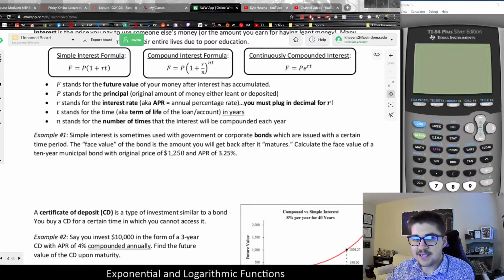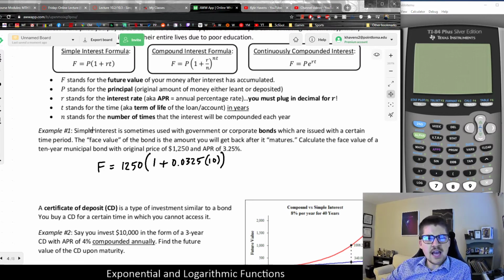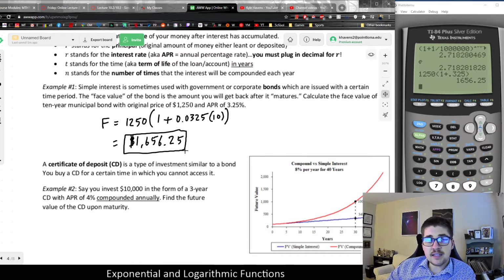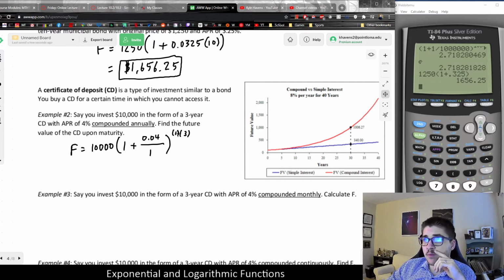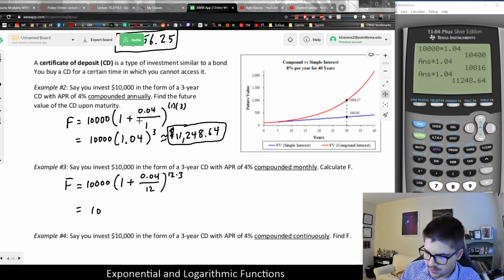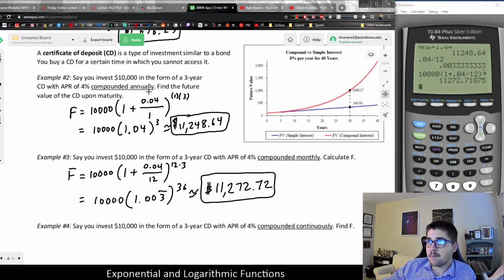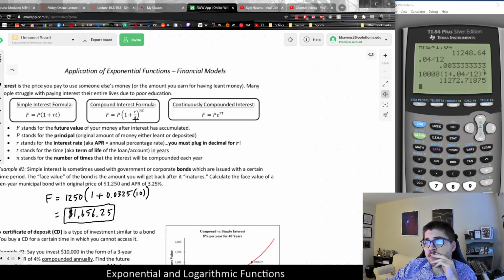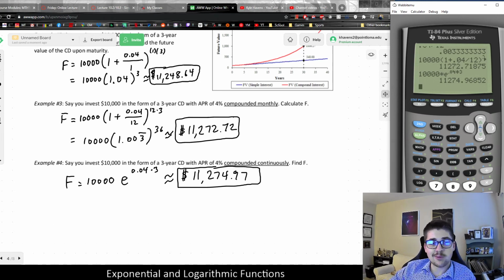Examples of Simple and Compound Interest